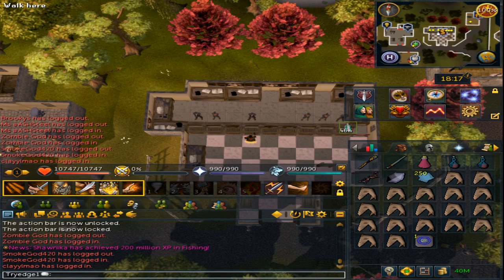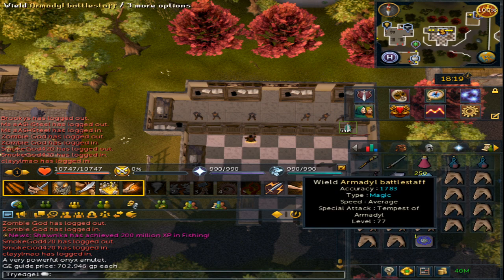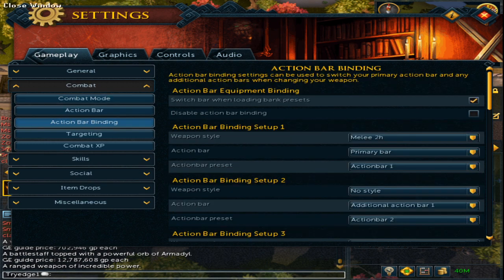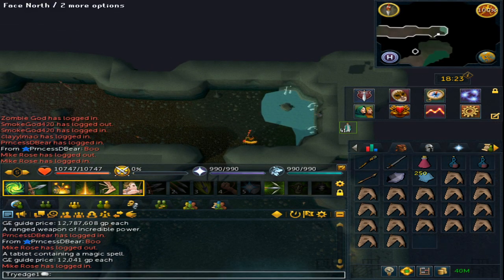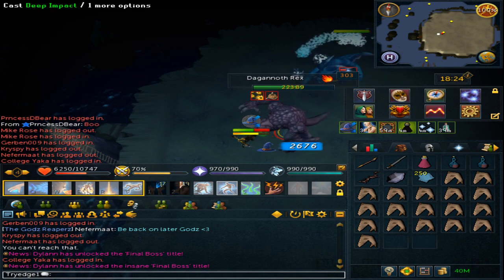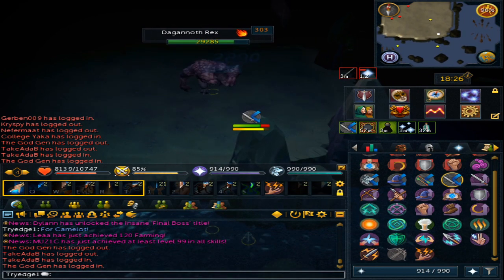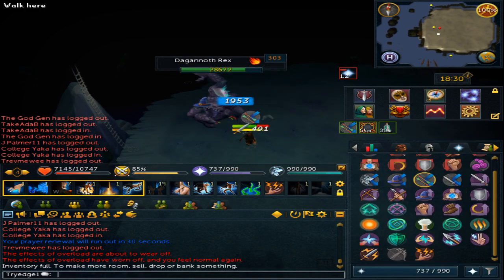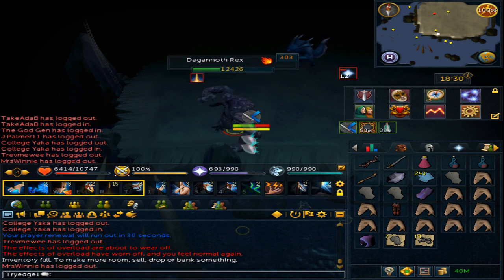Runescape 3 Dagannoth Kings PVM Easy Solo Guide + set-up + how to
Dagannoth Kings is considered a dagannoth slayer task which you can kill and it will count for the task, giving the option to kill a boss instead of the usual slayer task you are given.

Located :
Waterbirth Island Dungeon

Requirements :
85+ in Magic / Range / Melee
92 Prayer for Soul Split (optional)
Elite Fremmy task completed (optional to save magic notepaper)

Equipment :
Warpriest of Zamorak helm, body,legs
Cinderbane gloves / Rogue gloves / RFD gloves
Elite fremmy boots or Silverhawk boots
Luck of the Dwarves
Fury (t)
God Book
Hybrid cape

Items to bring :
1 Dagannoth Kings teleport
Magic Notepaper
Overload
All 3 weapon styles (ideally 2h weapons)
Food

Rewards :
Dagannoth bones + hide
Dagannoth Kings teleport
Mud battlestaff
Dragon Hatchet
Seer's / Warrior's / Archer's / Berserker ring
3 pets ( dagannoth Egg / Claw / Scale)